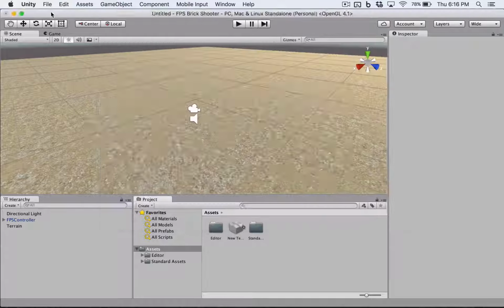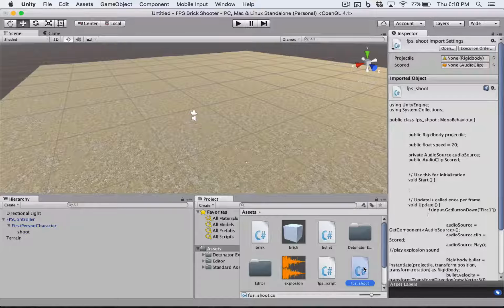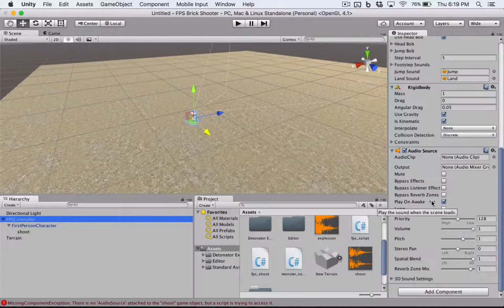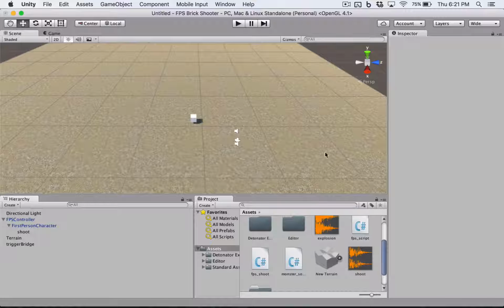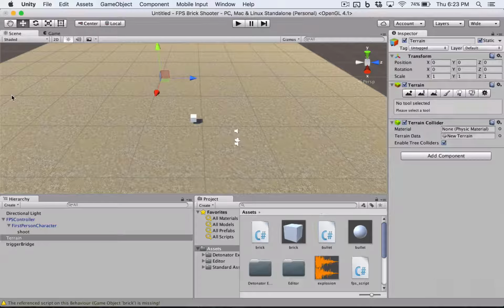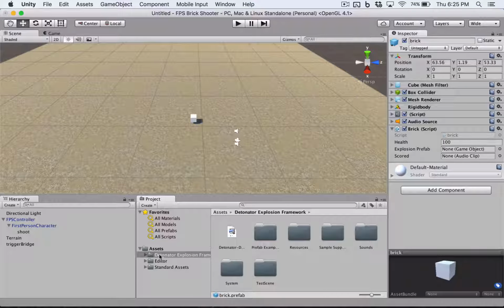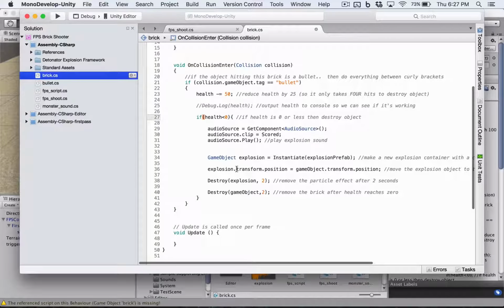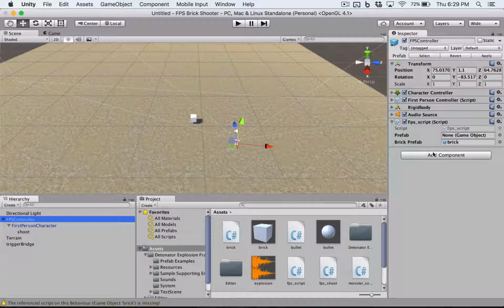Unity 3D Brick Shooter Programming